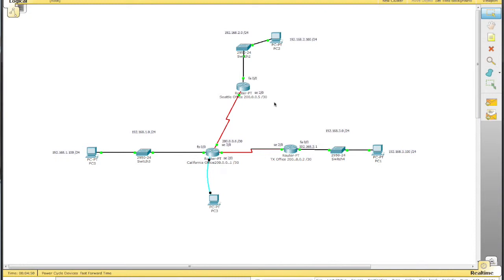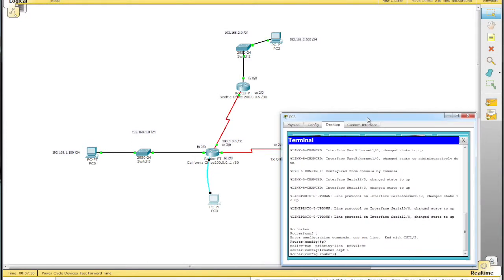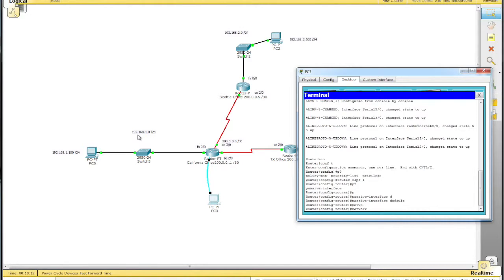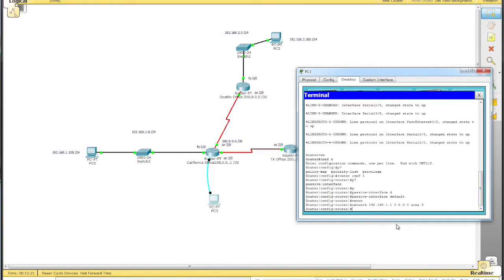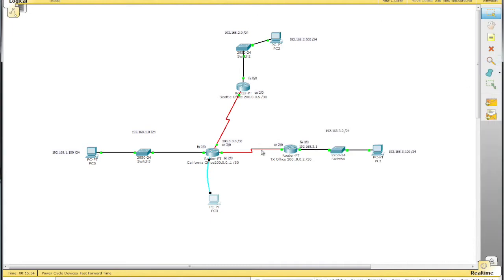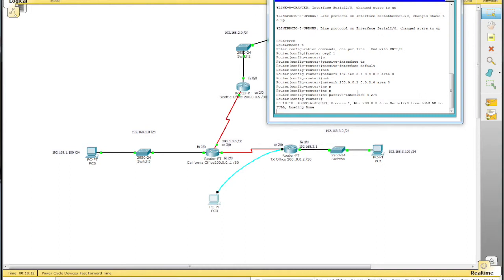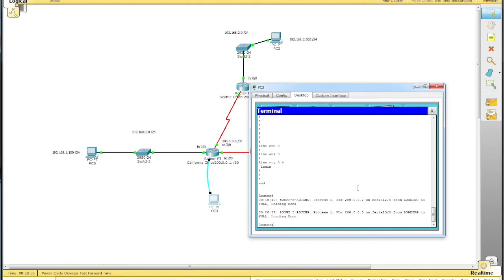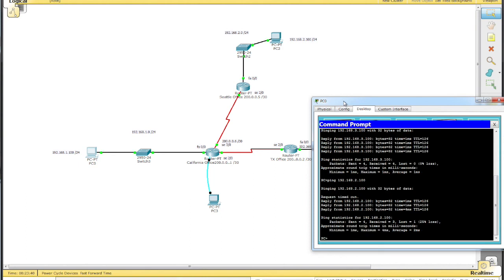OSPF Configuration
How to configure OSPF on Cisco Routers.